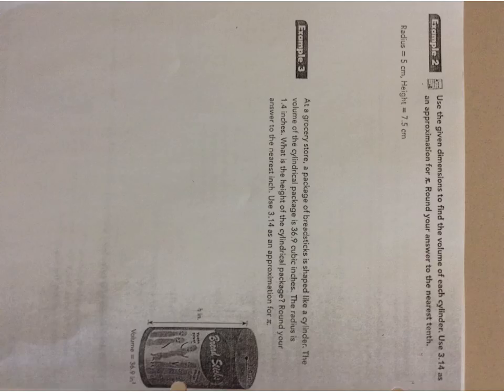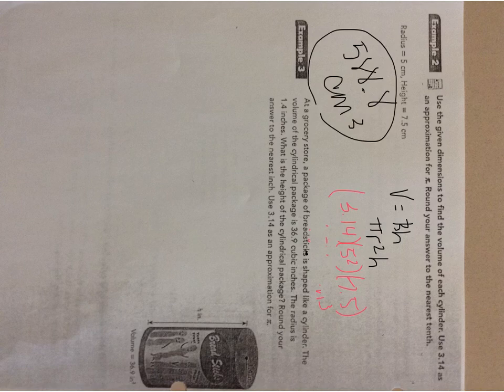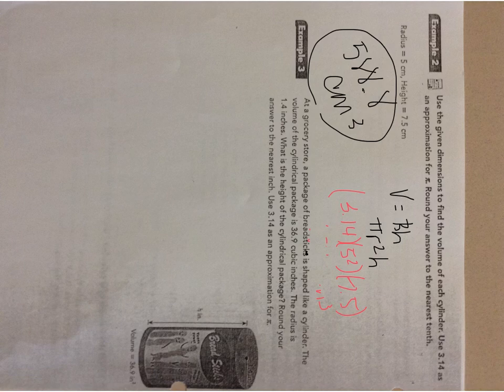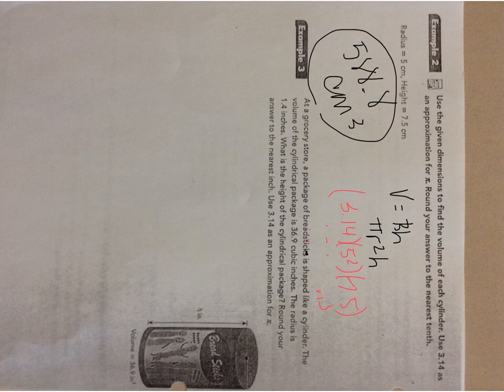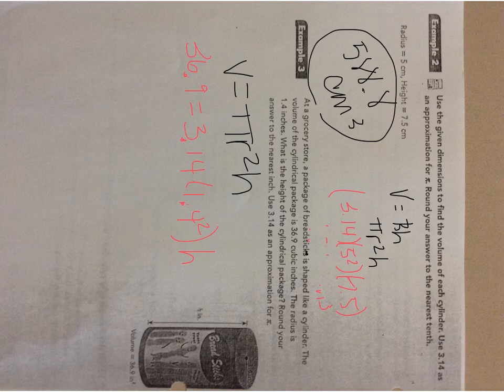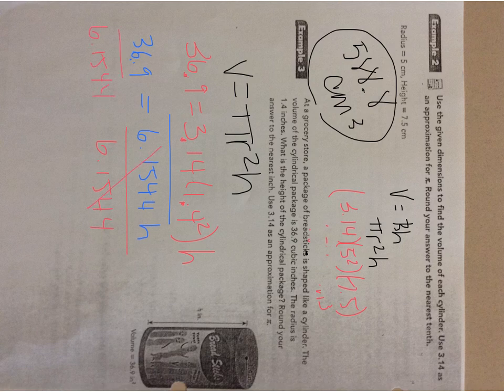8.2 day 1